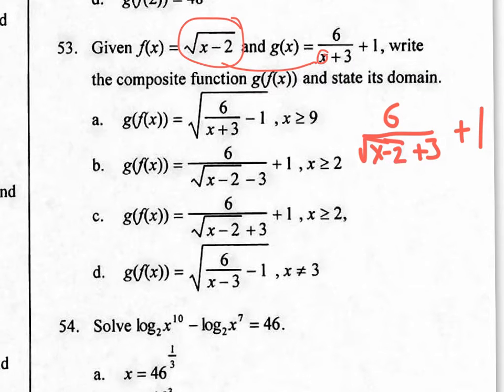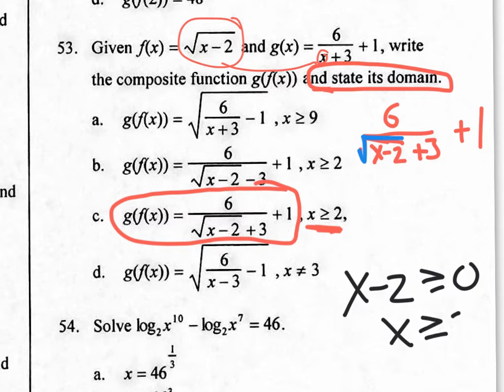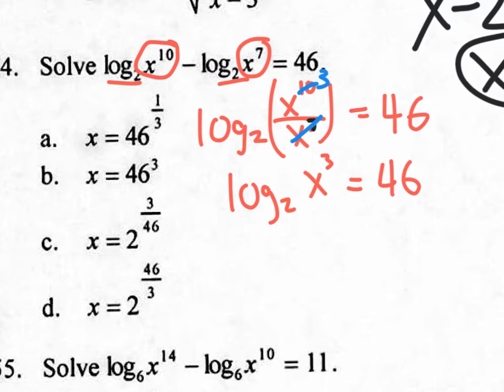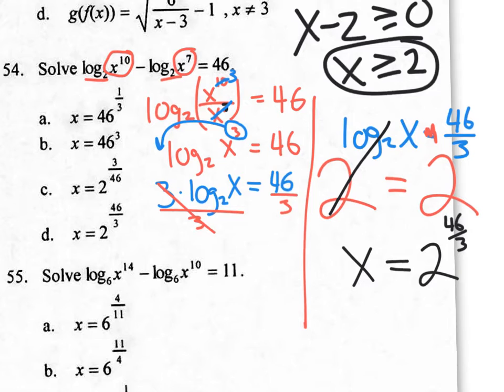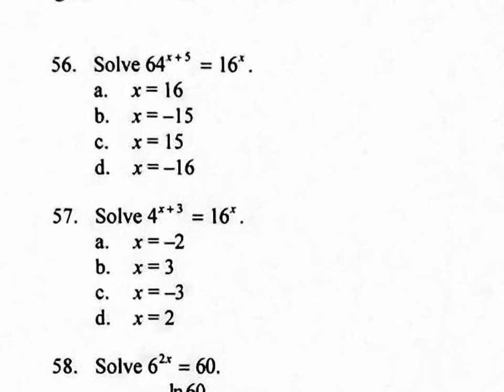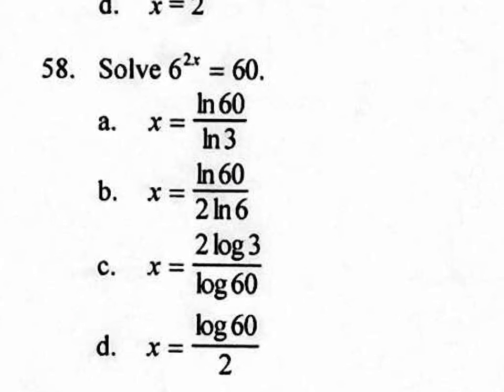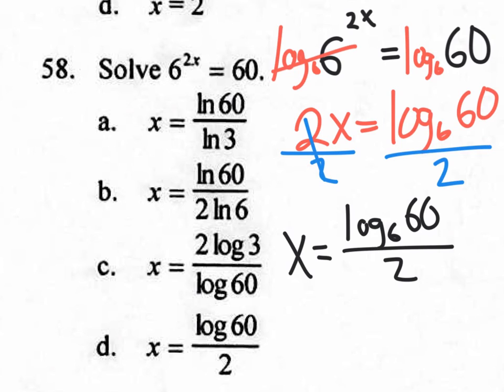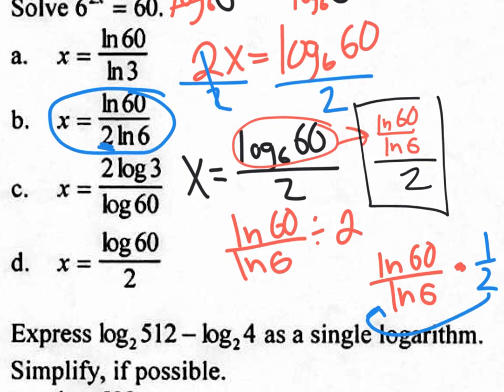Final Review 2016 part 8